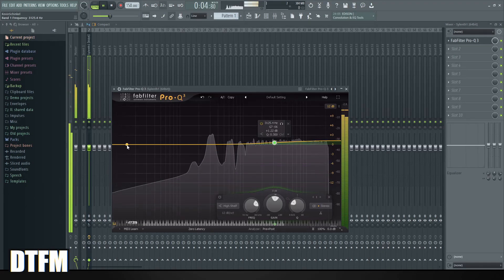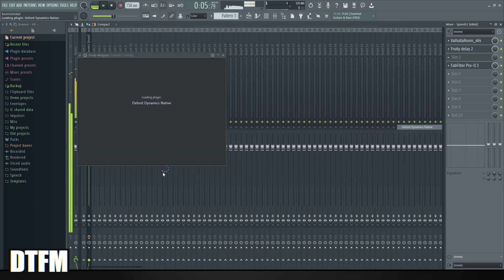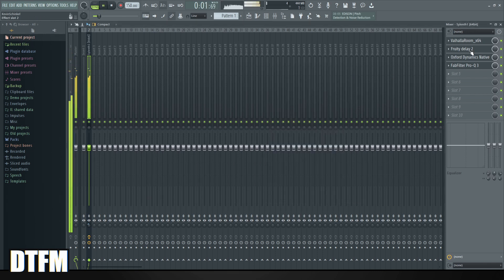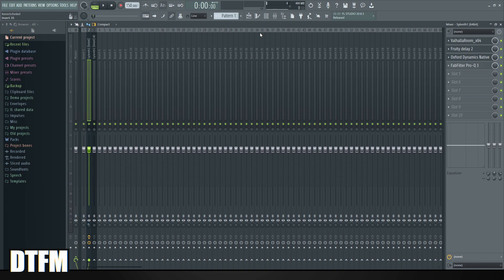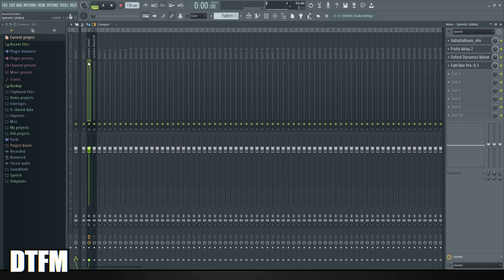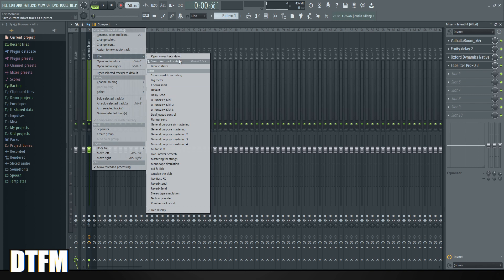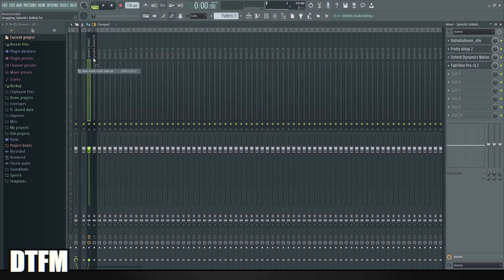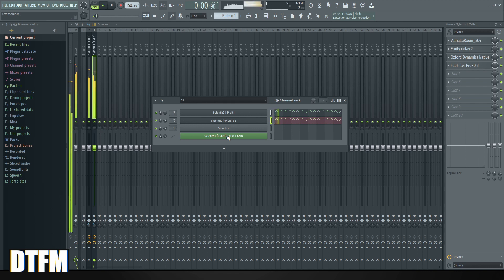How To: Copy Your Mixer Track (With All Plugin Settings) To Another One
Expect short videos about FL Studio, plugins, tips & tricks and more on this channel! Do you want longer videos?